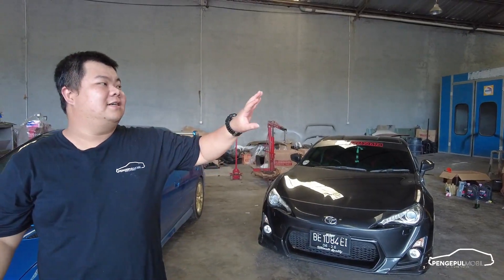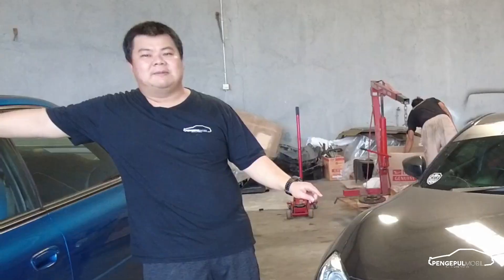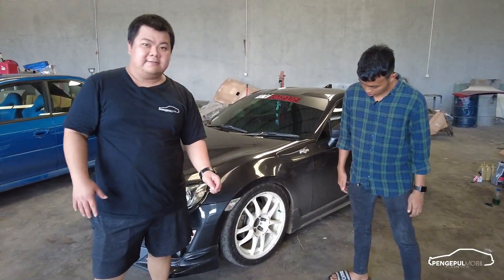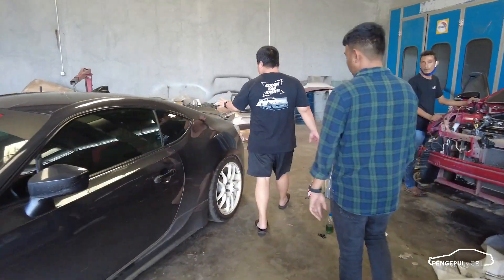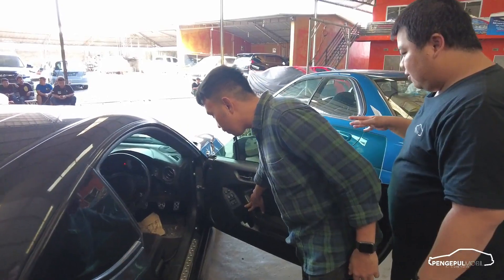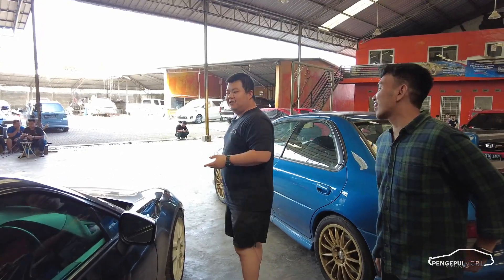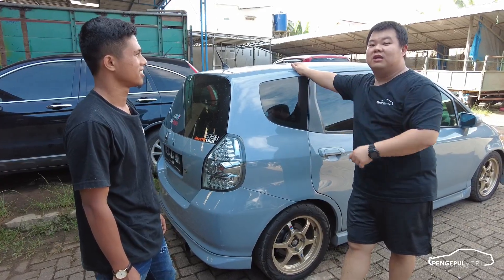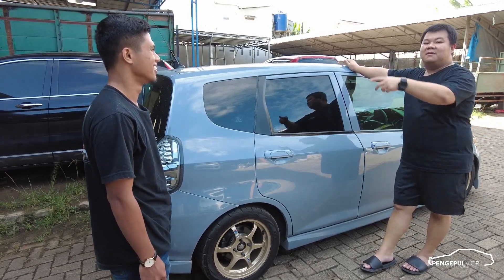MODIFIKASI HARIAN TOYOTA GT86 DAN HONDA JAZZ GD3